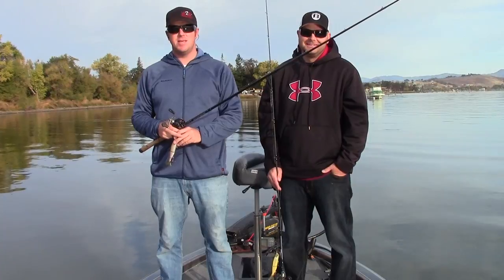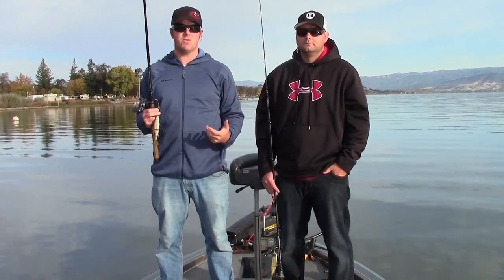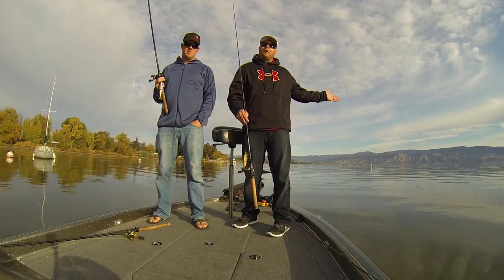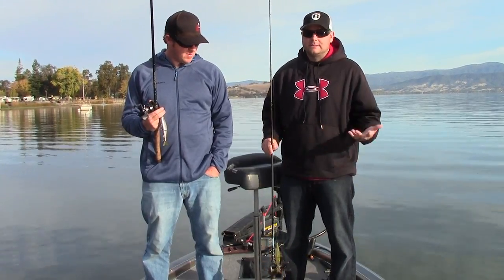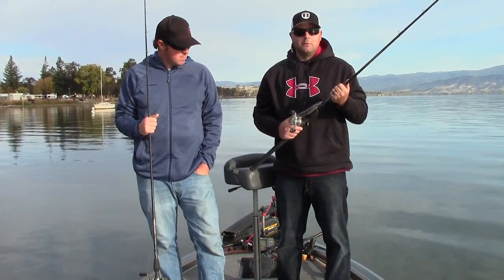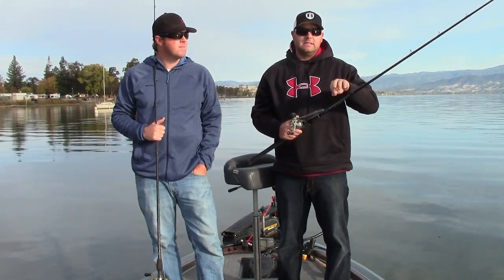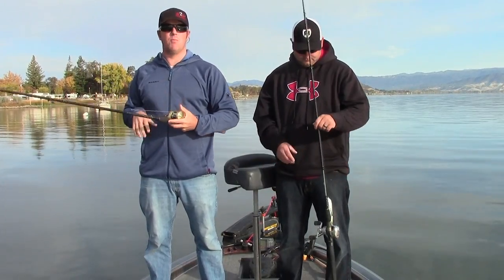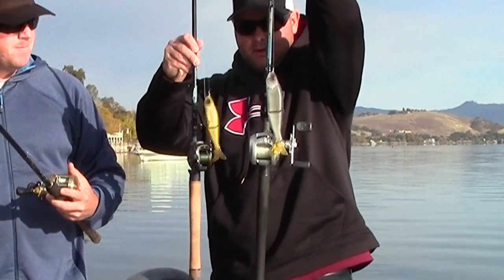Glide Baits: How to fish the S-Waver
Matt Allen and Tim Little show you how to work your glide baits to turn the followers into biters. They break down the gear they use (even though they both think the other is crazy), talk about the differences in their two fishing styles so you can decide for yourself, then go on to teach you the 4 different retrieves that consistently catch big bass on glide baits!
If you make it to the end you'll get to see some fish catches too!

Tim's 168 Setup...

Matt's 168 Setup...

Tim's 200 Setup...

Matt's 200 Setup...

Want to fish with Matt?